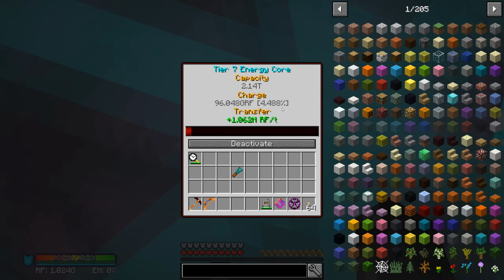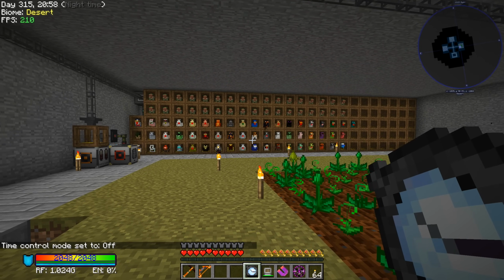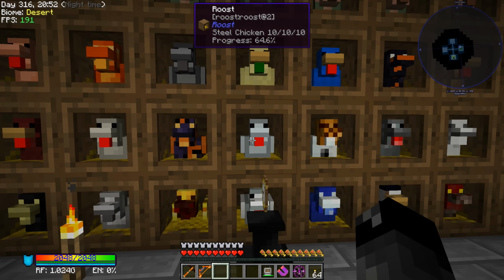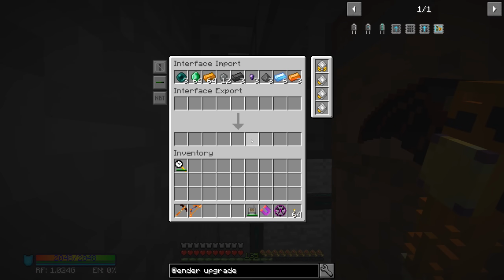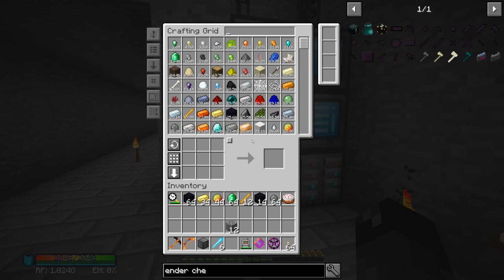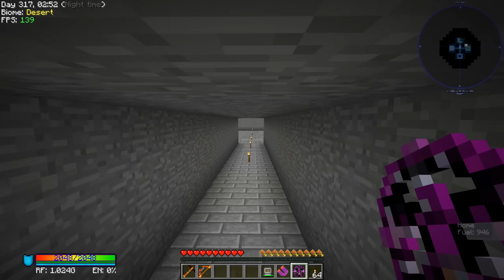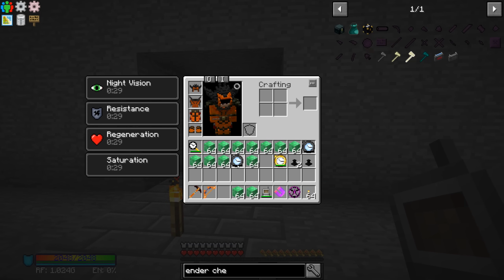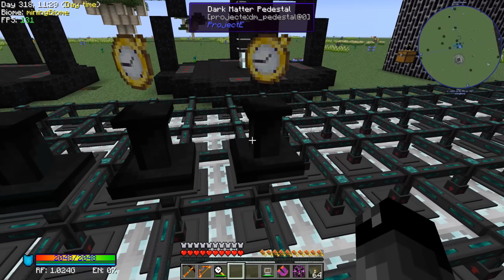StoneBlock - WATCH OF FLOWING TIME [E36] (Modded Minecraft)